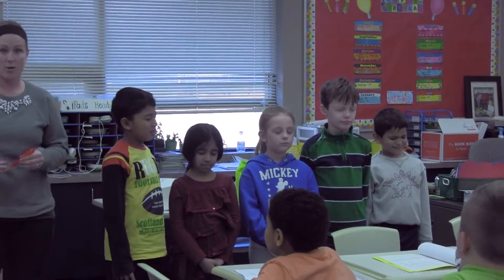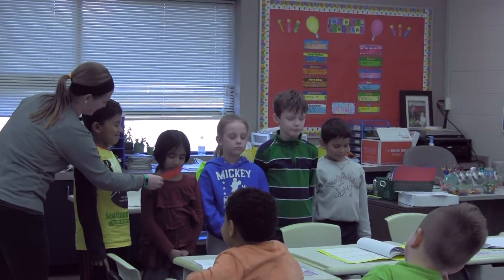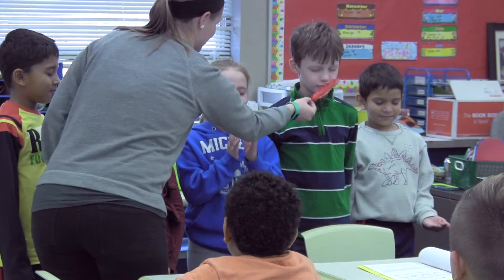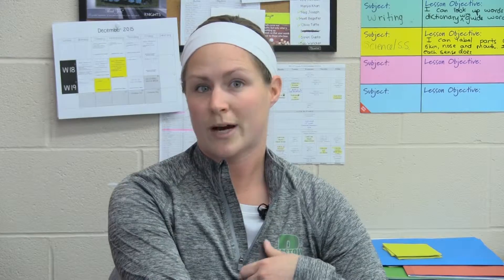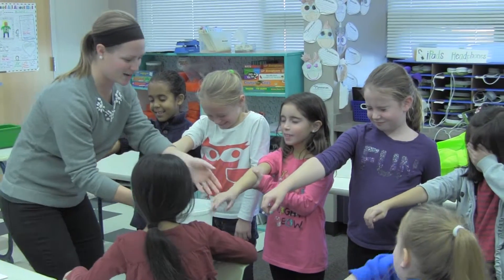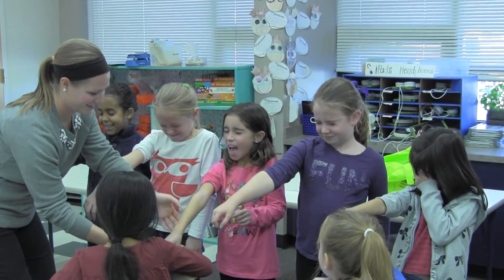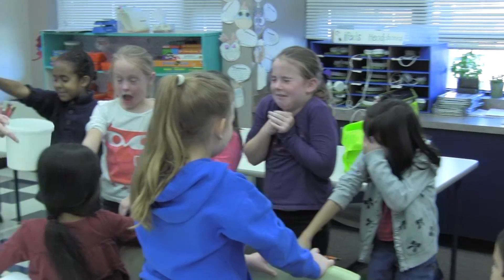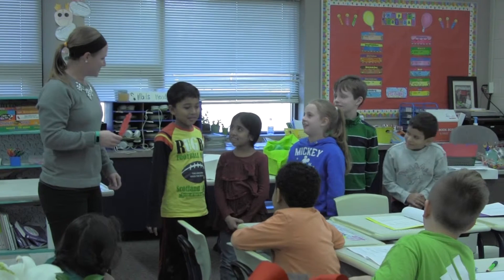2nd Grade and the 5 Senses